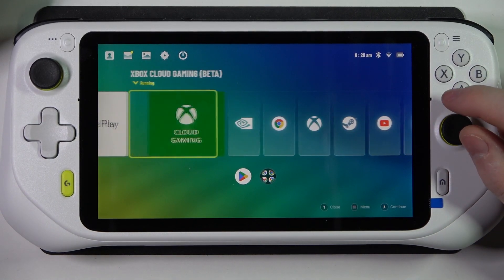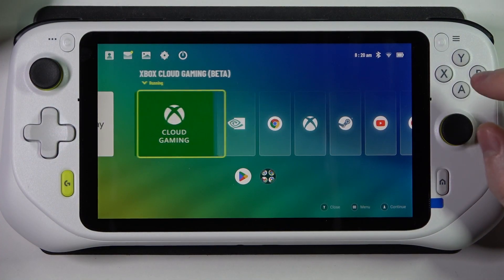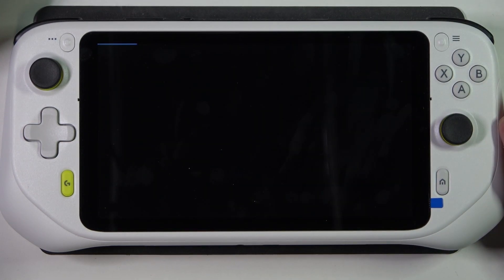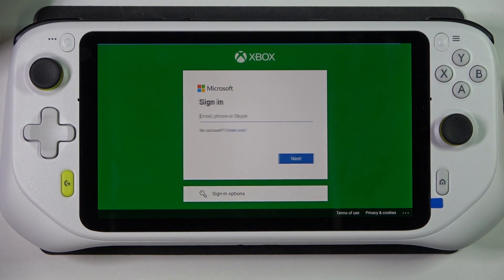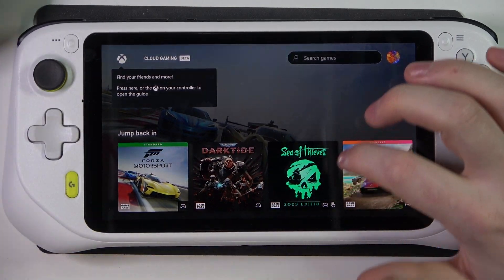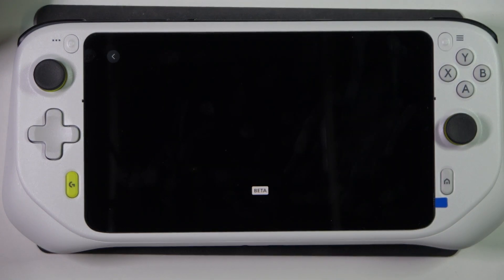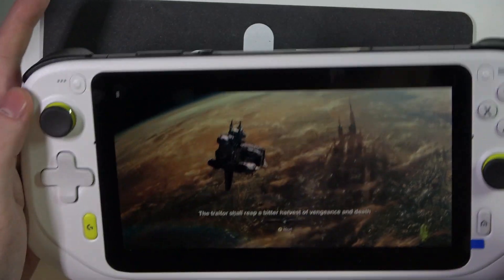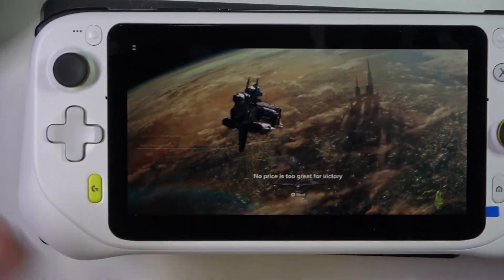How to Setup Xbox Cloud Gaming In Logitech G Cloud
Embark on a gaming revolution with Logitech G Cloud by unlocking the full potential of Xbox Cloud Gaming. This in-depth tutorial walks you through the step-by-step setup process, ensuring you seamlessly connect and immerse yourself in the Xbox gaming experience. Whether you're a casual gamer or an enthusiast, this video is your key to integrating Xbox Cloud Gaming into your Logitech G Cloud setup.

How can users initiate the setup for Xbox Cloud Gaming on their Logitech G Cloud gaming peripherals?
Are there specific features or controls within Logitech G Cloud dedicated to Xbox Cloud Gaming, and where are they located?
Can users customize settings for an optimized Xbox gaming experience, such as resolution or control mapping?
What indicators or signals confirm the successful integration of Xbox Cloud Gaming with Logitech G Cloud?